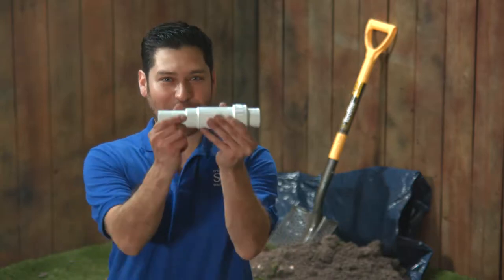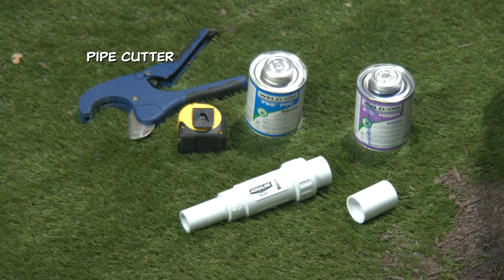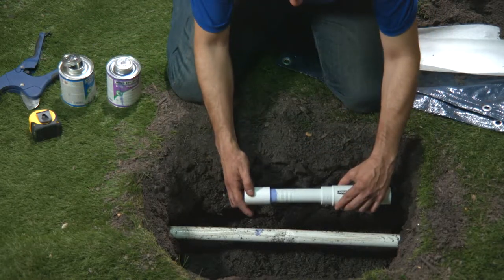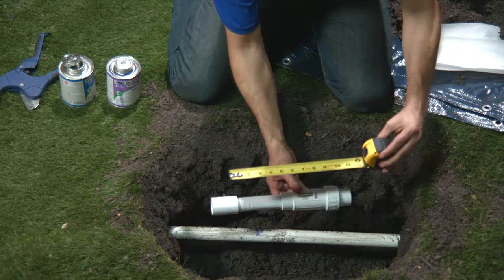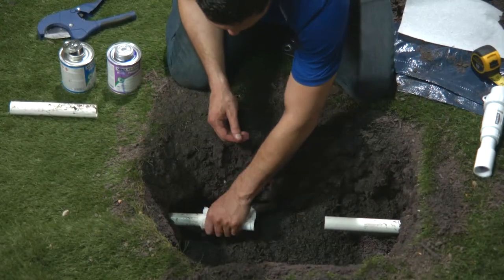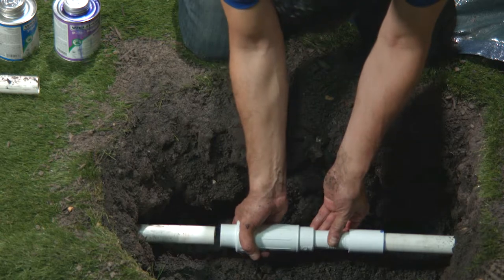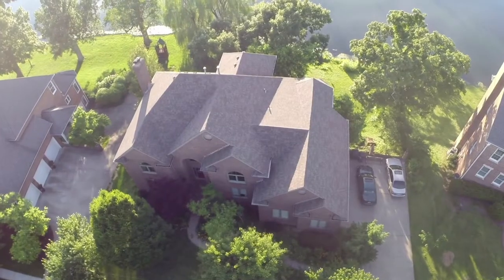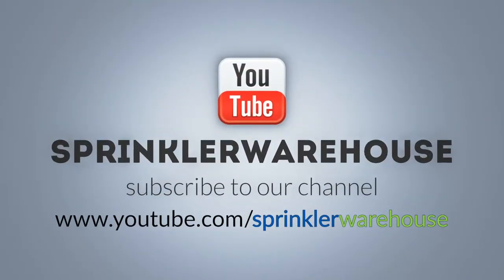PEC-100 Expansion Coupling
Sprinkler Warehouse Pro Alfred Castillo takes the time to show you how to use the PEC-100 Expansion repair coupling to fix a broken sprinkler line in your system.